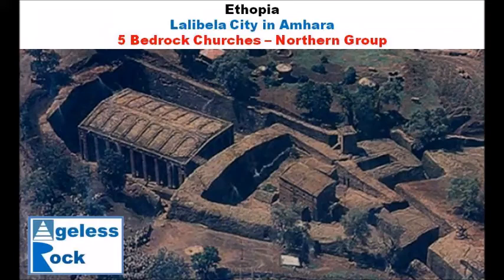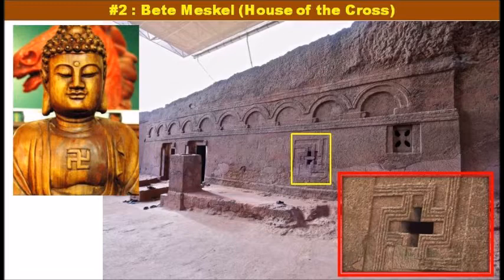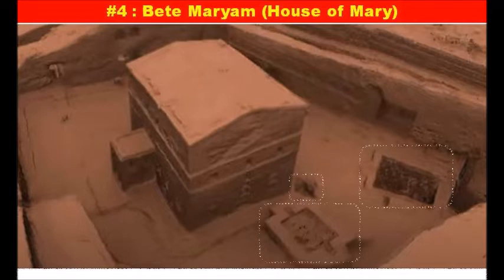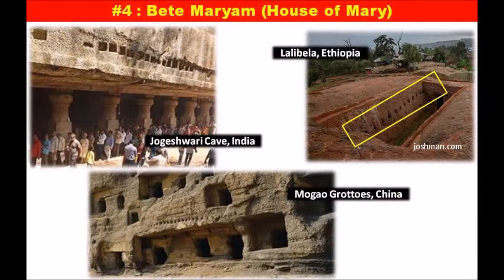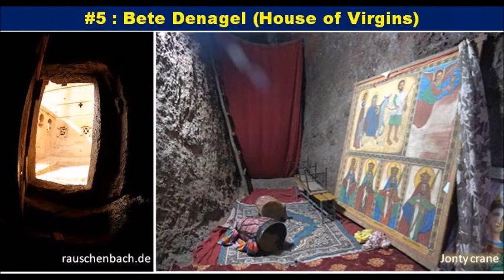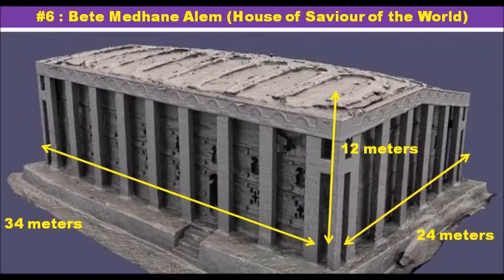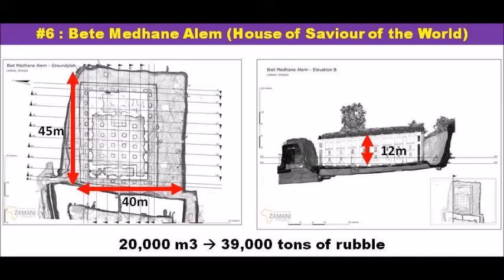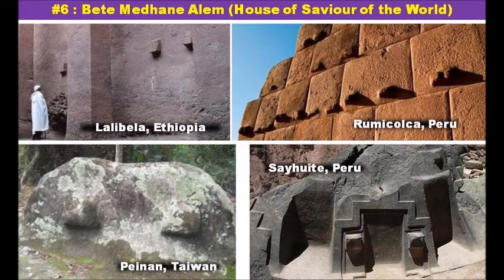Lalibela Churches (Part 2/3) : Mysterious Rock-Cut Monolithic Churches of Lalibela - Northern Group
Impossibly large group of monolithic bedrock Churches in Lalibela will have you wonder about ancient mysteries.

This video is a compilation of materials that form my own thoughts and opinions – Bernie Ong